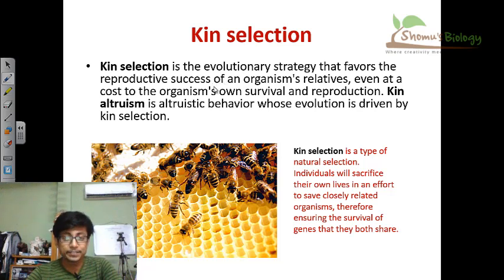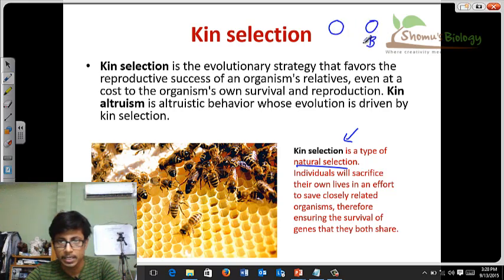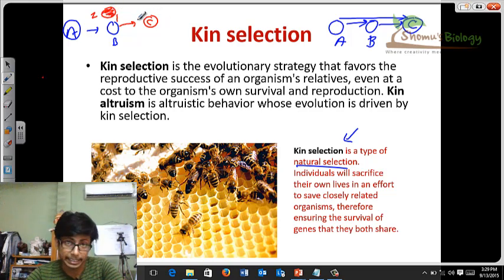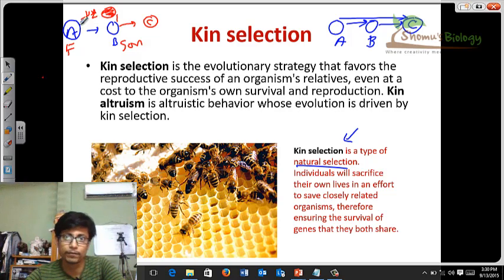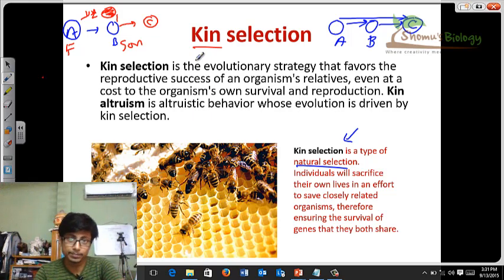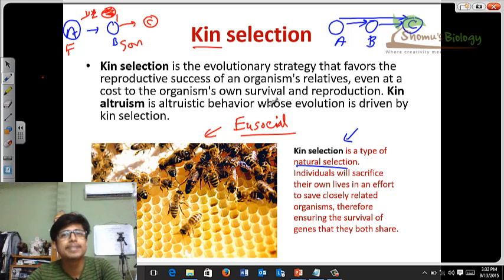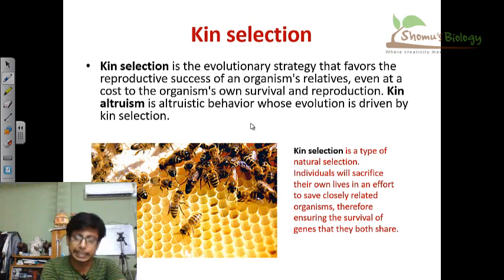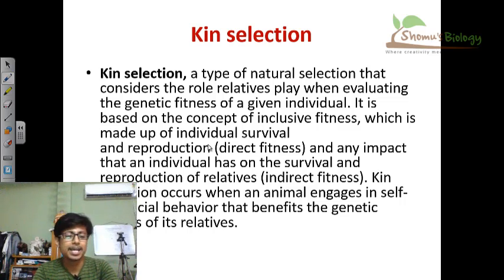Kin selection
This lecture explains about the kin selection theory. Kin selection altruism is a type of natural selection process when individuals will sacrifice their lives in a an effort to save closely related organisms, therefore ensuring the survival of genes that they both share.